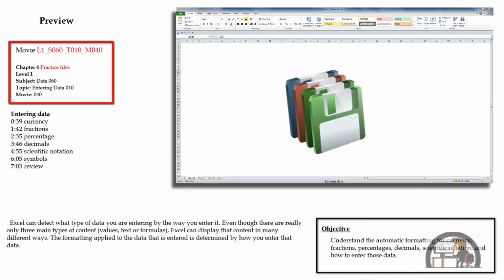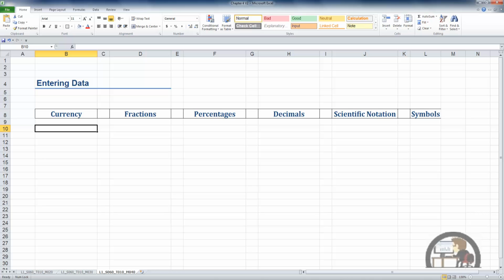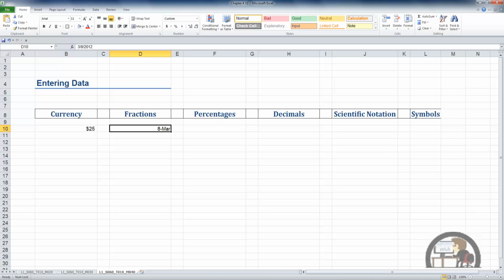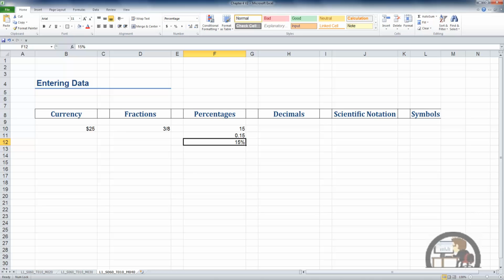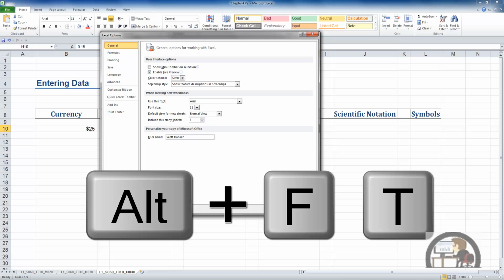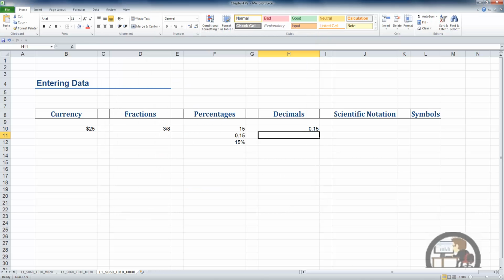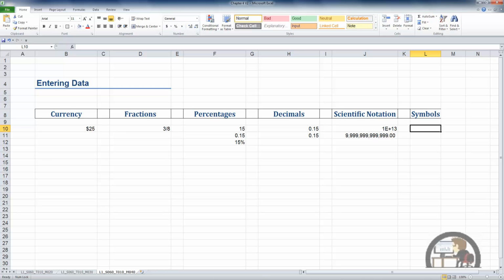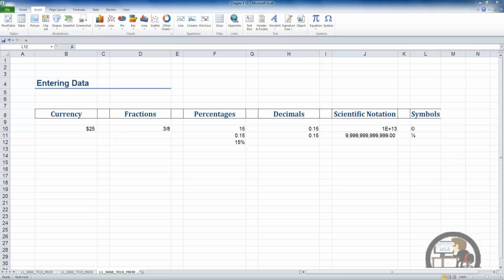L1_S060_T010_M040 - Data - Entering Data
Excel can detect what type of data you are entering by the way you enter it. Even though there are really only three main types of content (values, text or formulas), Excel can display that content in many different ways. The formatting applied to the data that is entered is determined by how you enter that data.